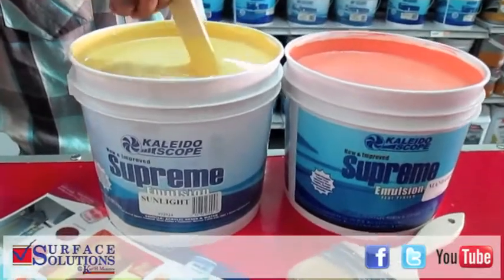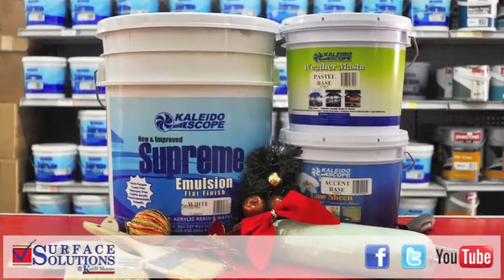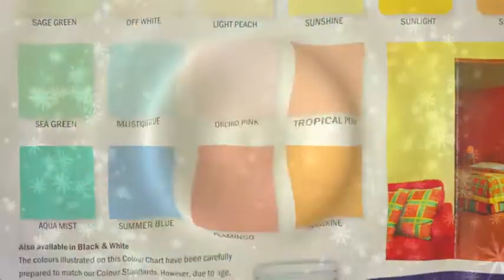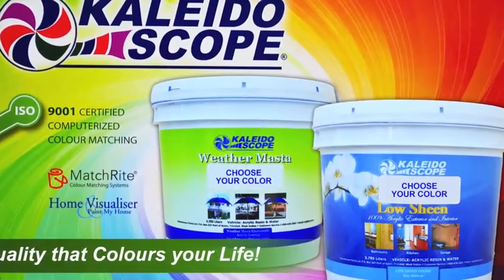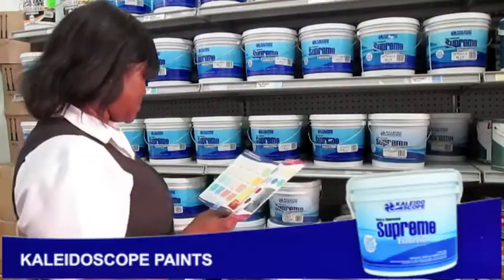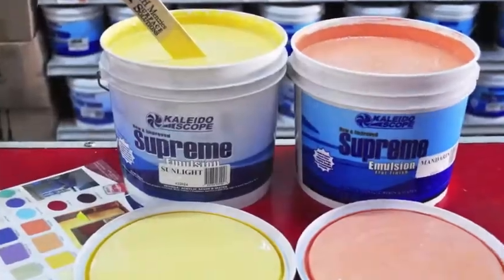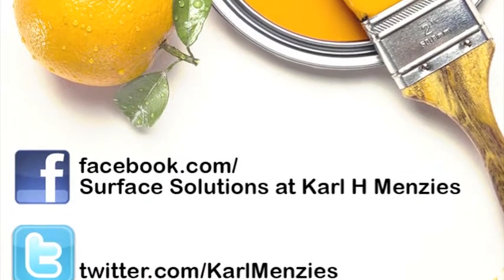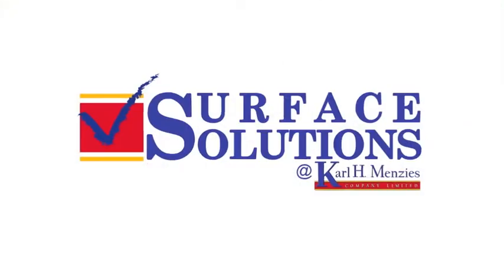Surface Solutions at Karl H Menzies Kaleidpscope Belize